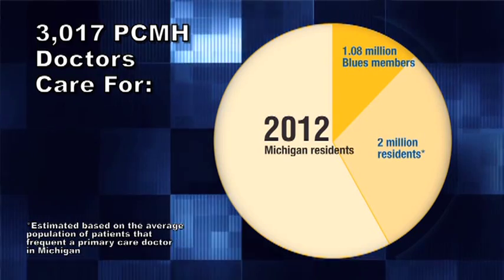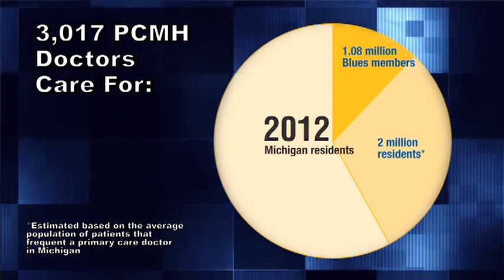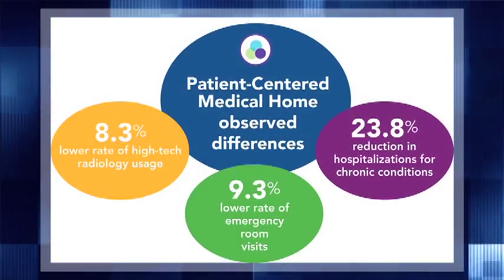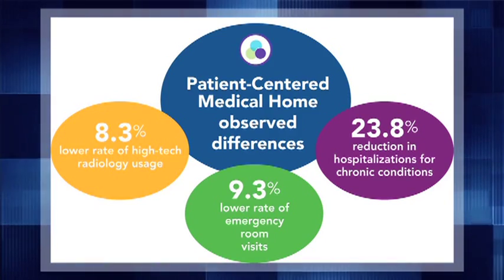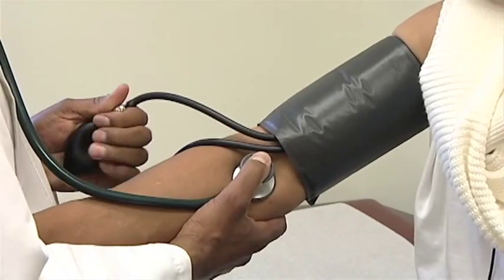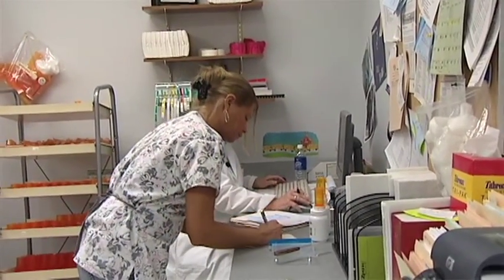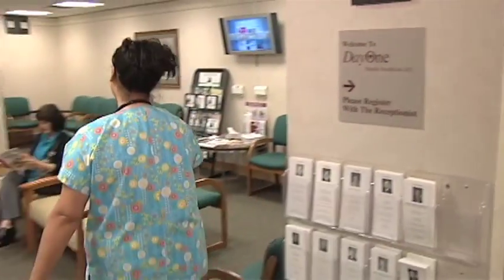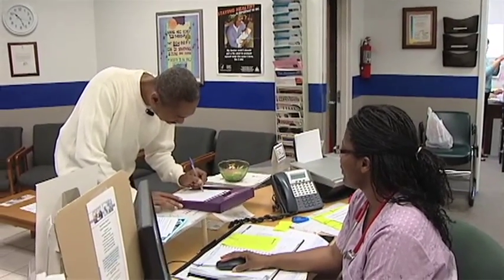What is a BCBSM Patient-Centered Medical Home?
The benefits of PCMH reach all of a practice's patients, regardless of whether the patient is insured by Blue Cross. The Blues' Patient-Centered Medical Home Program improves care for millions of Michigan residents through designated physician offices as doctors follow the PCMH approach for their entire patient populations.

Blue Cross Blue Shield of Michigan has designated a record number of Michigan physician practices across the state as patient-centered medical homes, a 28 percent increase over the number of PCMH practices designated in 2011. The 994 practices, comprising 3,017 physicians, make this the country's largest PCMH effort of its kind for the fourth consecutive year.